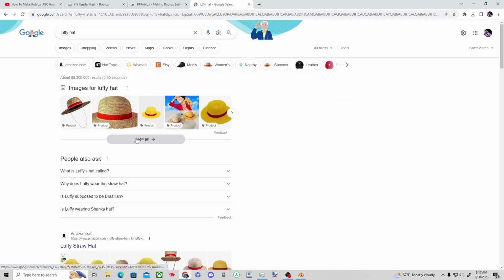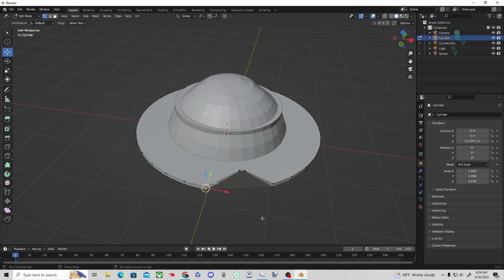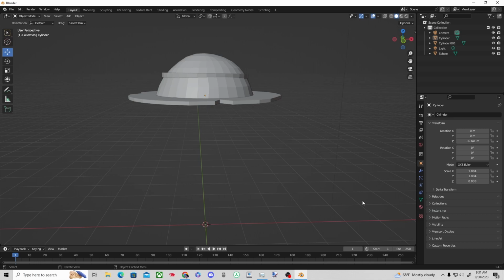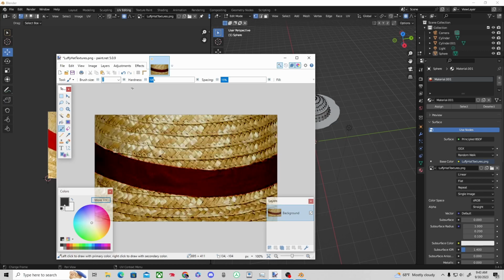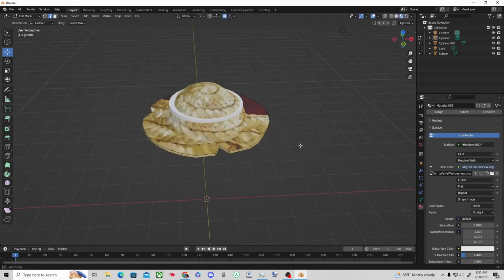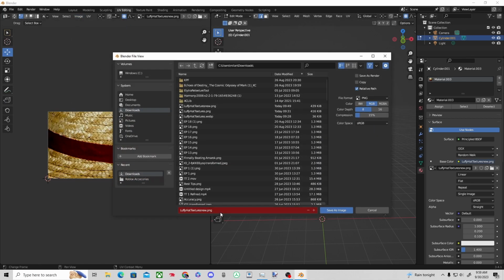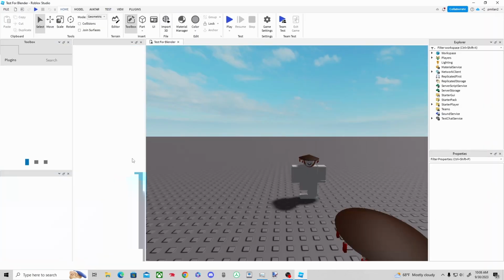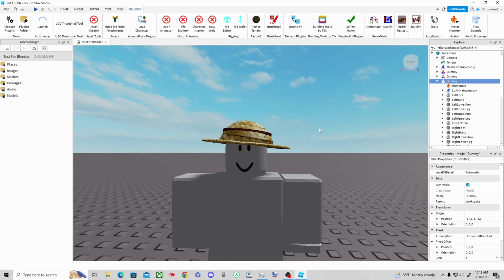Blender Designing a Hat for Roblox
In this video I design a hat using blender and paint, to create a hat from One Piece Anime into Roblox. In this video I skim over the basic tools and ways I used to design a customized hat for Roblox. I also entail on how to move a object from blender into ROBLOX. The only thing I leave out is how to get your item onto the catalog, since I don't have that available to me yet.